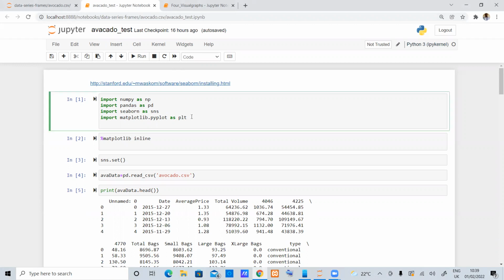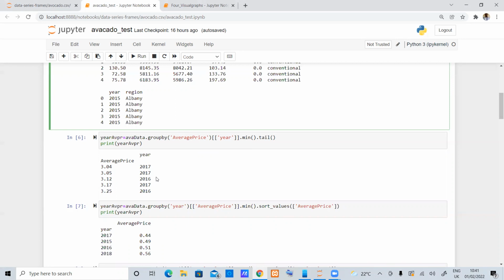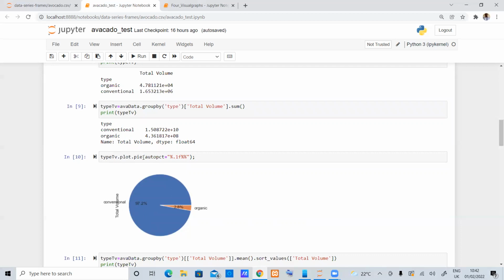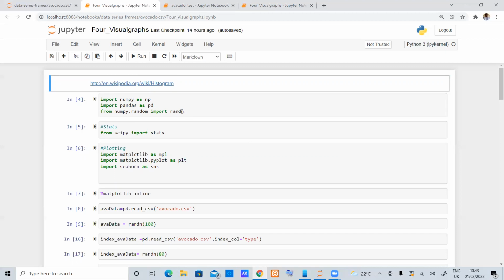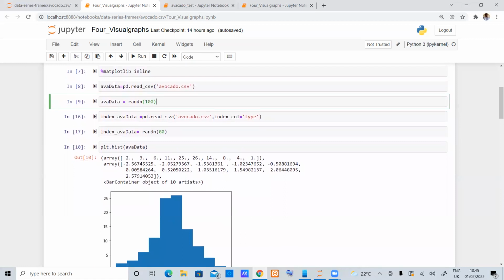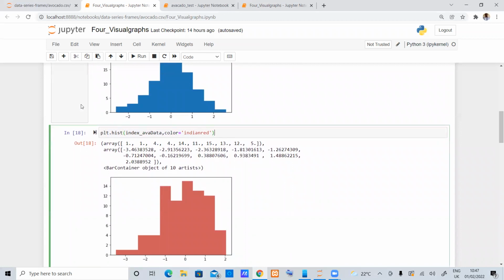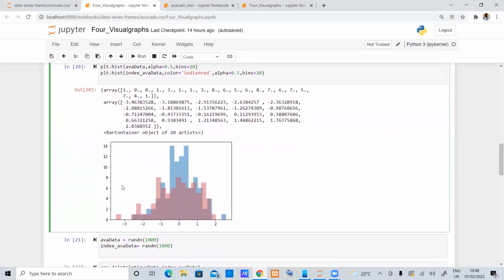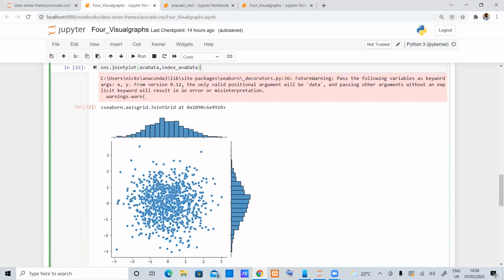GETTING STARTED WITH PYTHON IN JUPITER NOTE BOOK